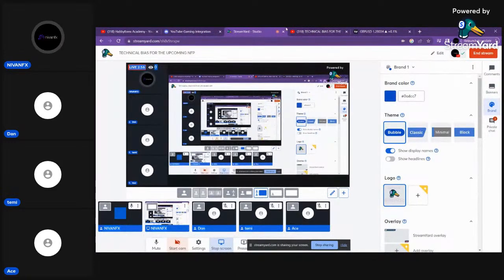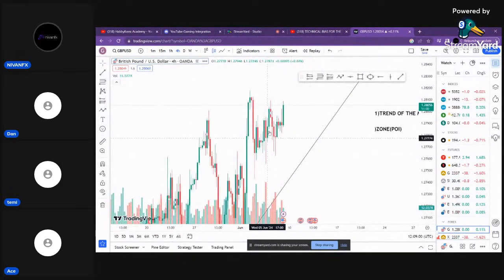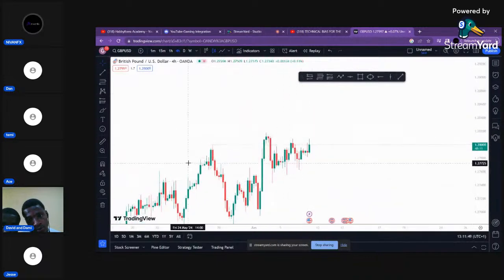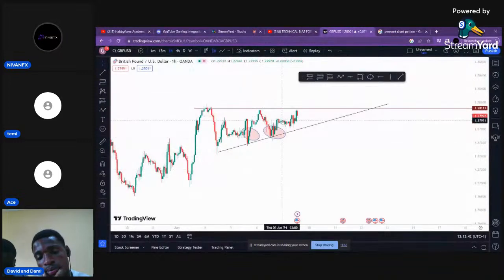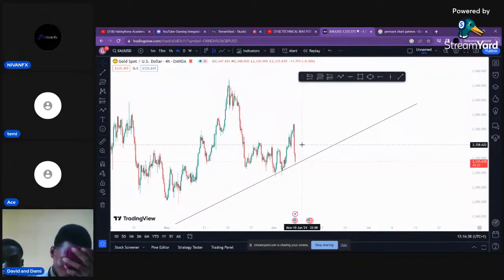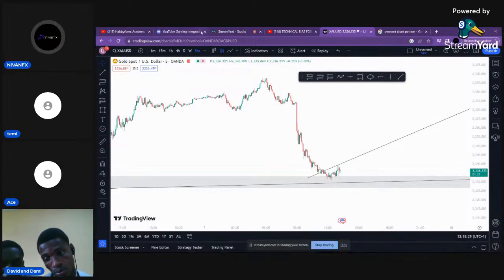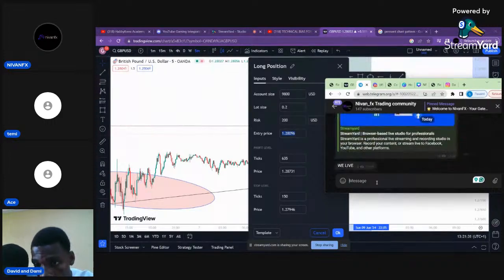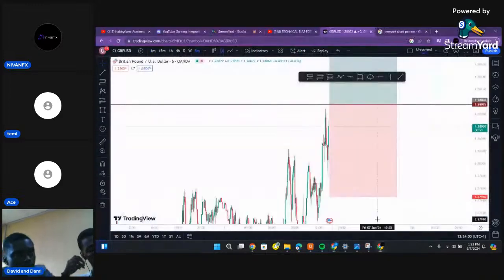TECHNICAL BIAS FOR THE UPCOMING NFP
CHASING THE DREAM
📈 **NFP COMING UP GUYS!!**
Join the NivanFX community, LETS MAKE MONEY,
Open  and fund your trading account with Exness for a seamless and rewarding trading experience.
Partnership code : yke3rzwi9i